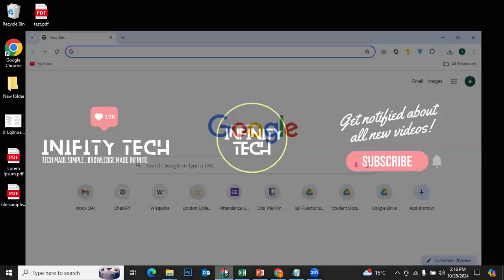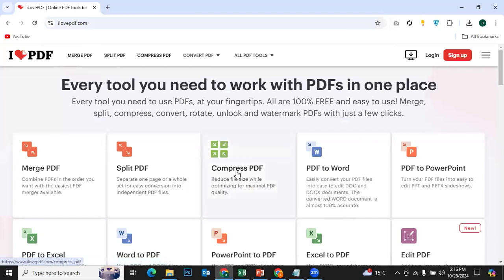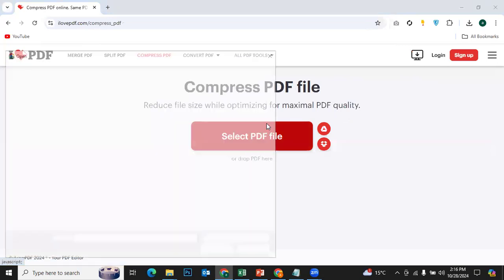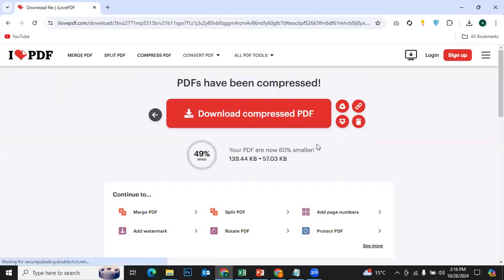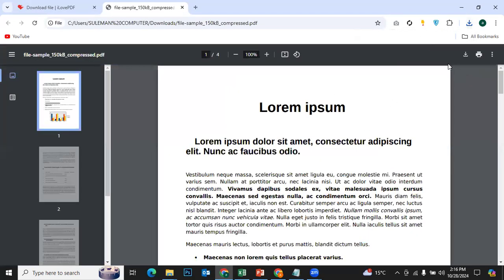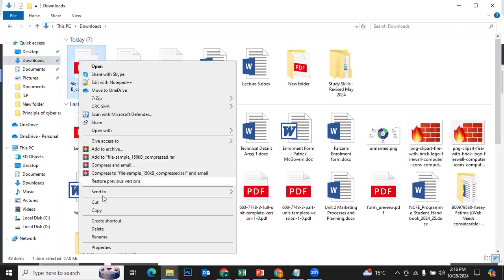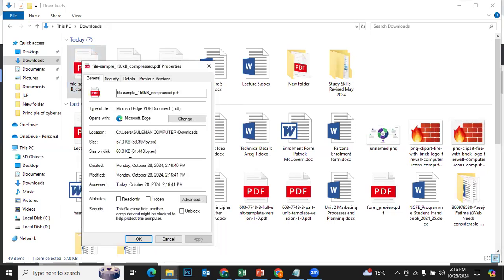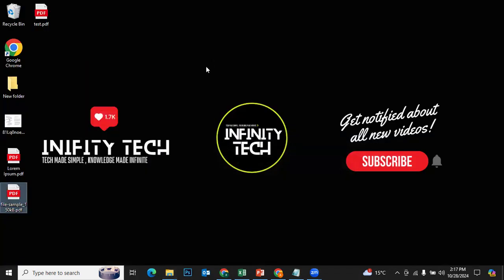compress pdf file size without losing quality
Compress PDF file size without losing quality with this fast, free, and powerful method that works perfectly in 2025! Whether you’re submitting files online, emailing large PDFs, or optimizing documents for cloud storage, this video shows you the easiest way to shrink your PDF size while keeping 100% of its quality. No software installations, no paid tools—just a simple and reliable trick anyone can use. Watch until the end to see the secret tool I use to reduce PDF sizes instantly without losing text clarity or image resolution. Perfect for students, professionals, and anyone tired of heavy file uploads. Try it today and make your PDFs lighter, faster, and crystal clear!